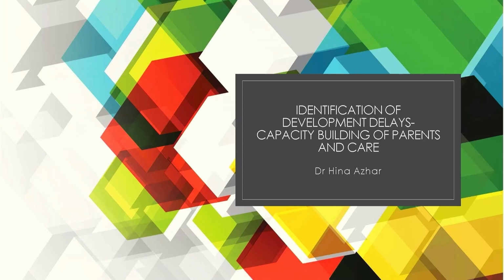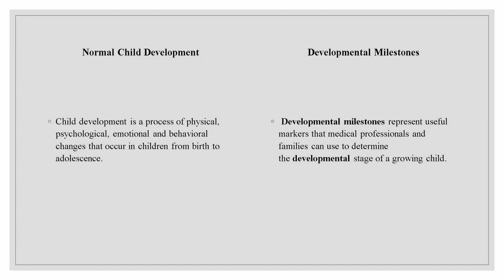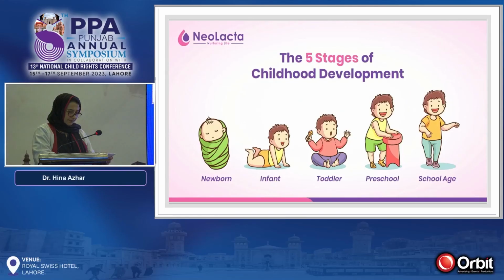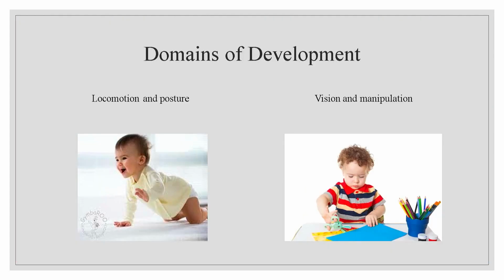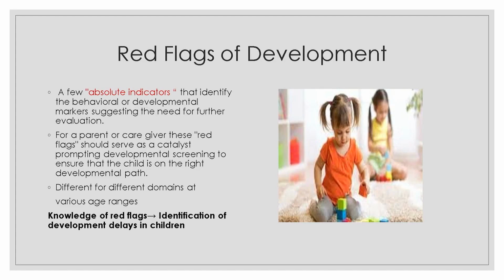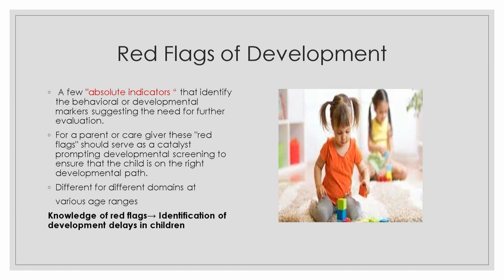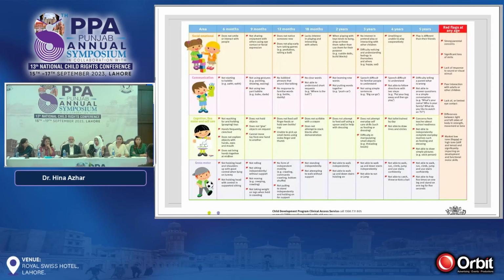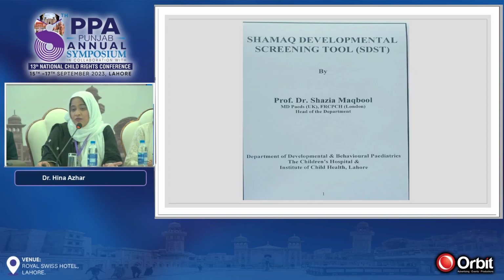Dr. Hina Azhar - Capacity Building of Parents - Day 01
Dr. Hina Azhar discussed capacity building for parents at PPA Punjab's 8th Annual Symposium on September 15, 2023, at the Royal Swiss Hotel in Lahore.